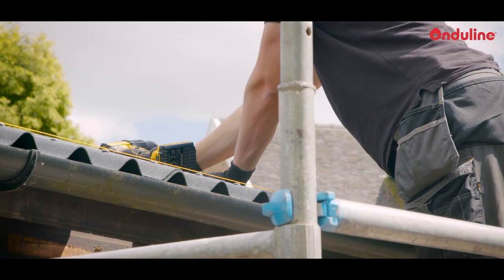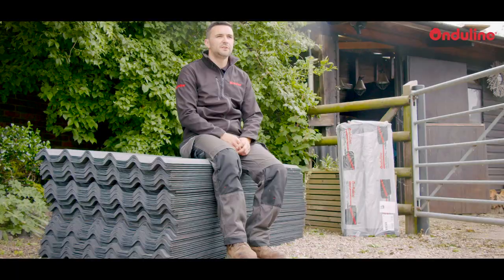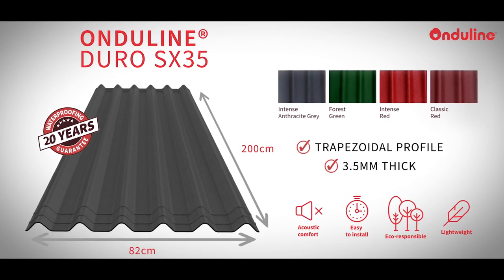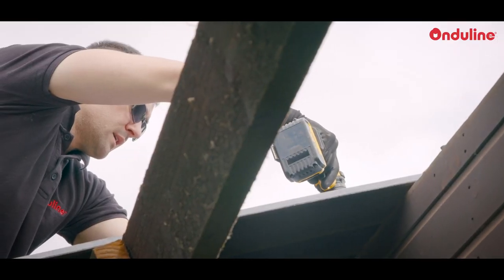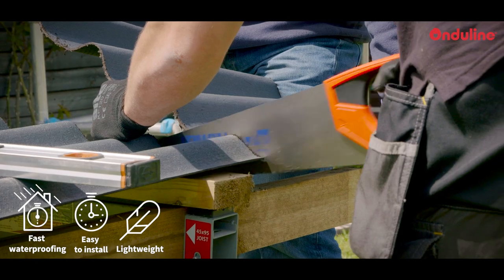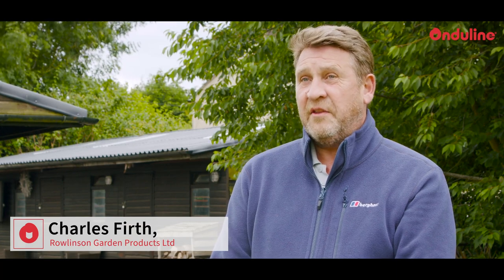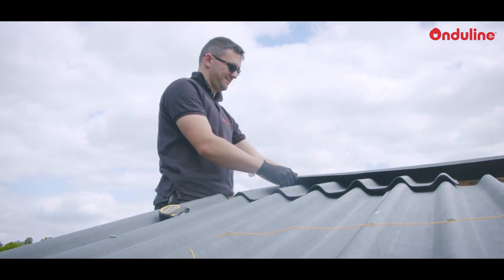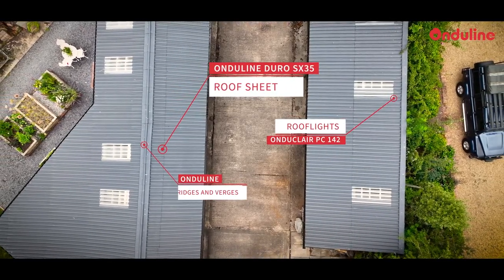ONDULINE DURO SX 35 Installation on stables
The ONDULINE DURO SX 35 system is a premium quality bituminous corrugated roof sheet with industrial aesthetics, made up of a combination of flat and corrugated sections for a modern yet professional look. Similar to a traditional metal boxed profile but with the additional Onduline benefits: noise dampening material, easy to install, made from recycled cellulose fibres and contains no harmful chemicals.

Local contractor, Craig Brassington, from Craig Brassington Property Services, fitted the sheets and said: “I would highly recommend the ONDULINE DURO SX 35 Sheets to other roofing contractors, I’ve never used them before, but they are incredibly easy to install. They are lightweight making them easy to handle, simple to cut and quick to cover the area.”